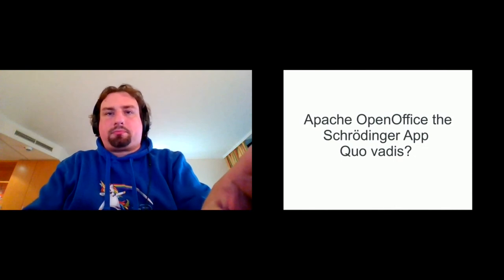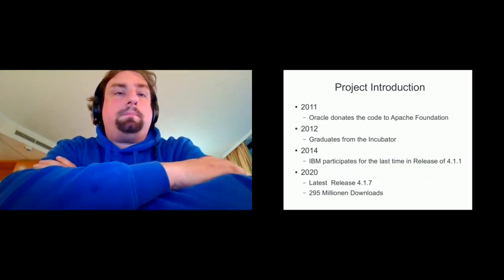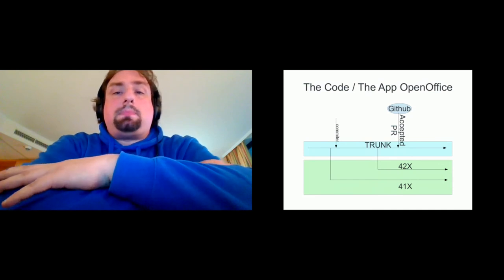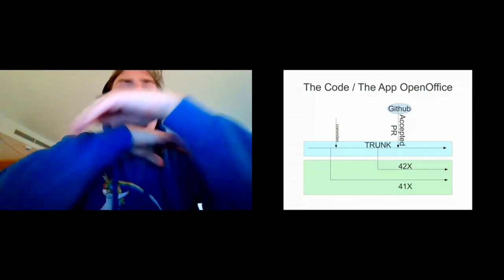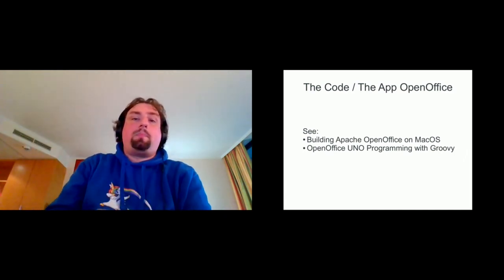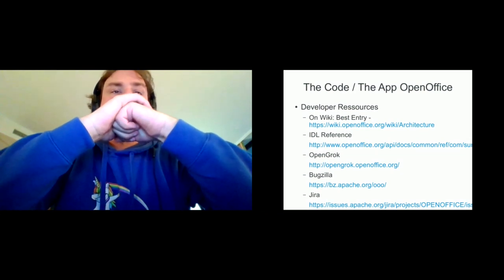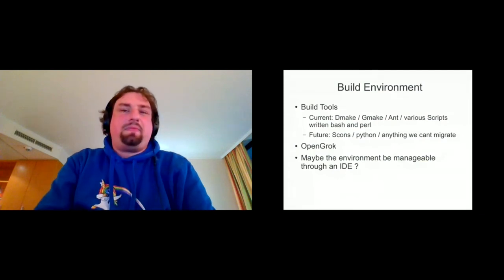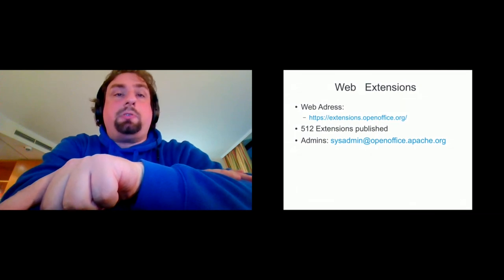Apache OpenOffice the Schrödinger App - Quo vadis?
Peter (petko) Kovacs

This talk will be a general talk on the situation on the Apache OpenOffice project. I will outline the situation where we are today. Outline a bit the difficulties we have moving to the future. To understand the title see Clabuurn's article ) Measure position - A short summary on current project state Messure the speed - what is underway and where we go. the project blur effect - A short view on our difficulties and Gaps that we have

Joined AOO in Sept 2016 Commiter in 2017, PMC Memeber in 2017 Chairman at end of 2017 ASF Memember in 2018 ASF Emeritus in end of 2019 Freetime Volunteer